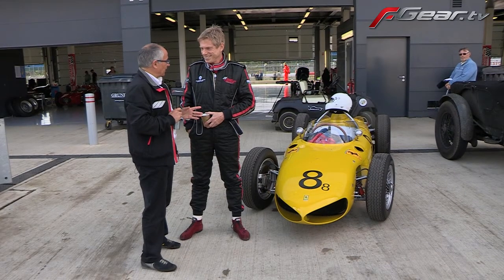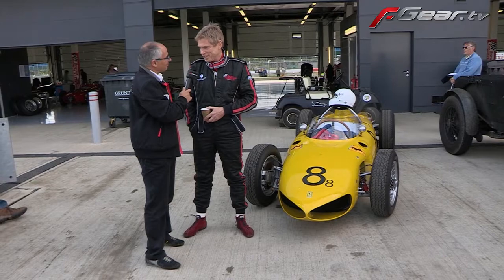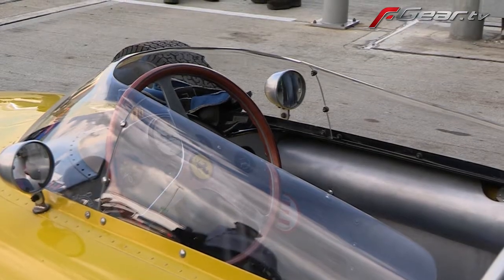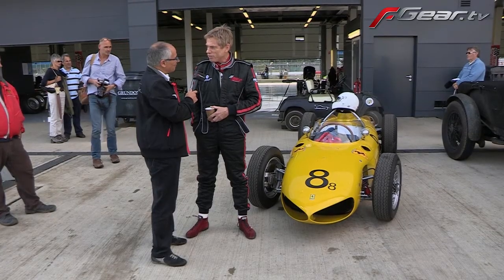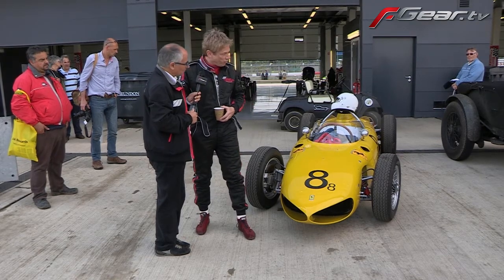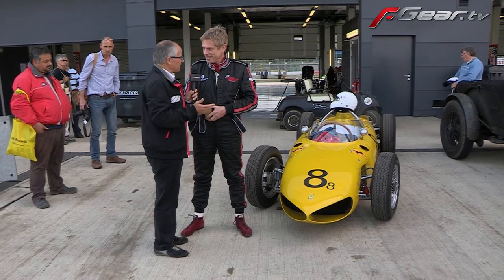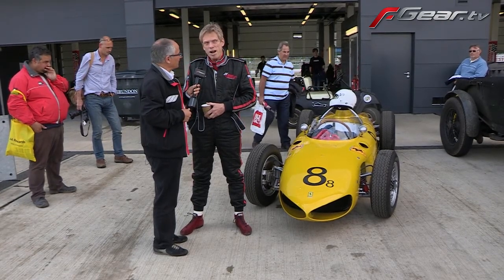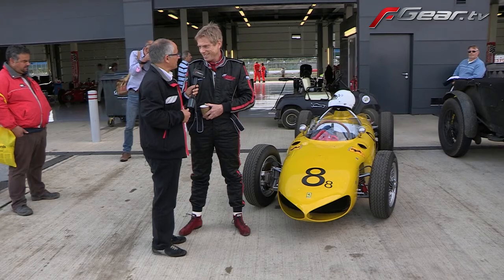156 F1 recreation at Silverstone Classic 2012